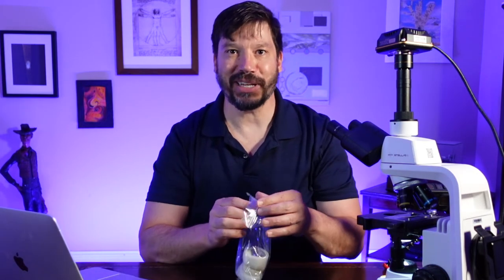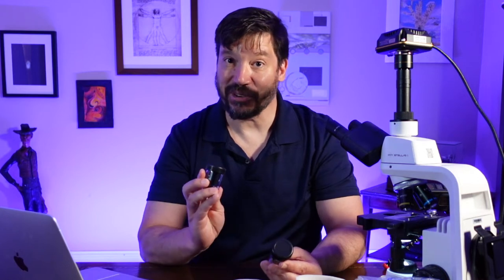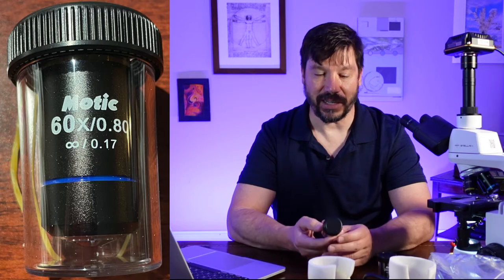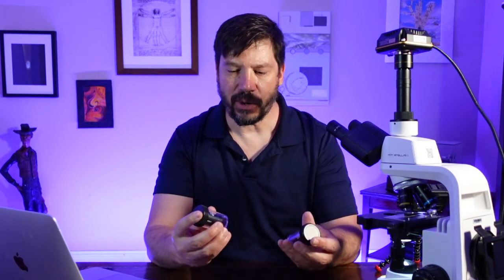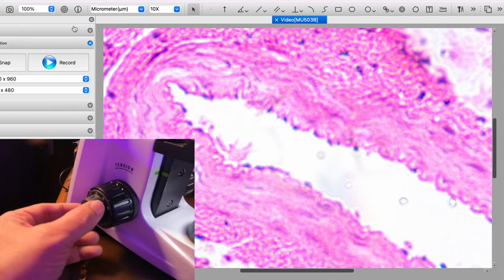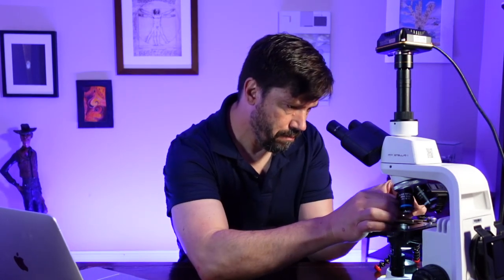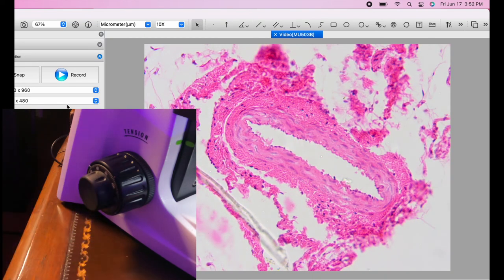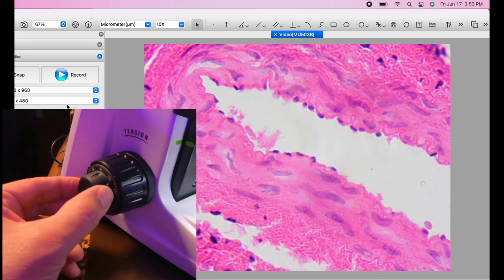20x and 60x lenses for Swift Stellar 1 pro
Users of the Swift Stellar 1 Pro have asked me about replacement lenses for the microscope, specifically the 20x and 60x lenses.
I decided to take a chance and buy a couple to try out. To my pleasure, the ones I found worked very well with the scope.
They are not cheap, however, at US$108 for the 20x and US$162 for the 60x. Check out the video to learn the specifics on the lenses.

LTSL is produced by Ryder Productions, LLC